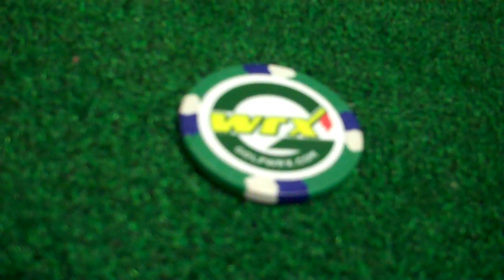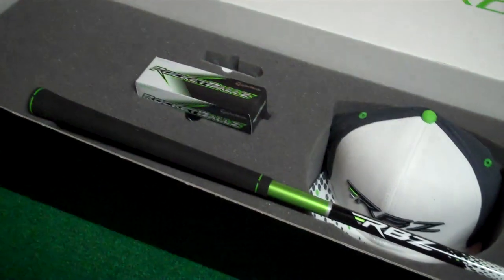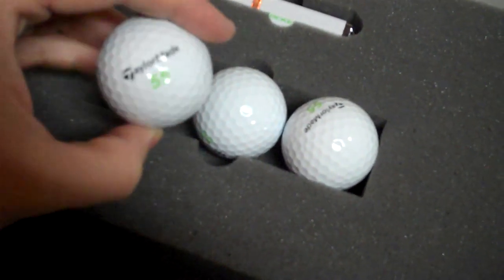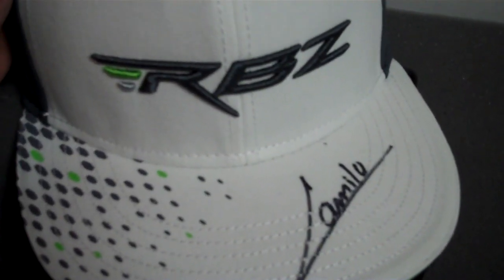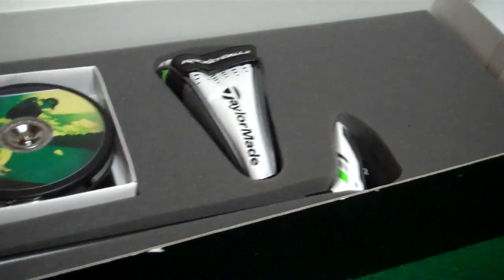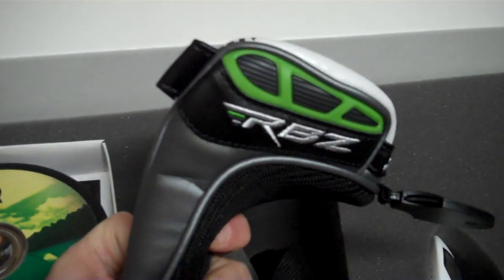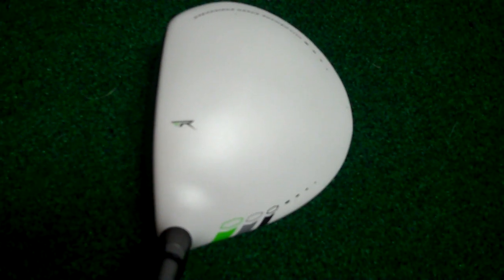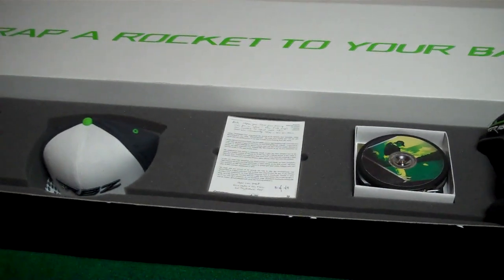GolfWRX.com: WITBox 2012 TaylorMade Golf RocketBallz 3 Wood Special Edition